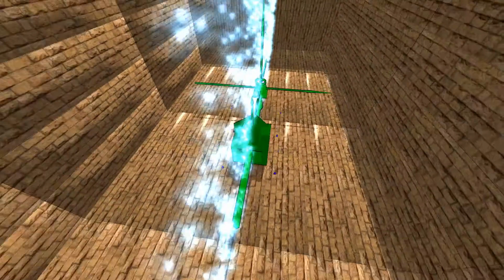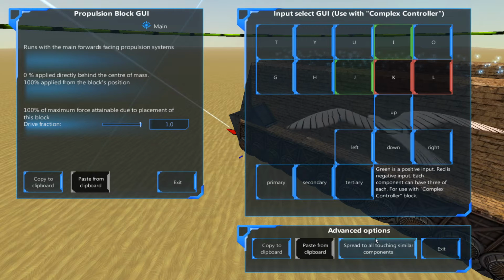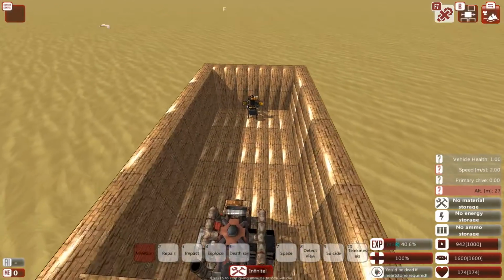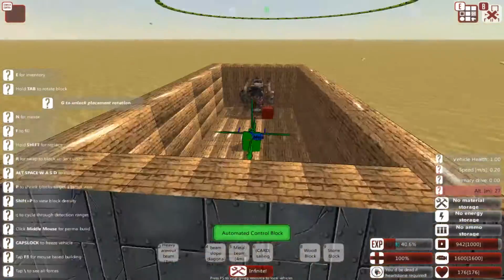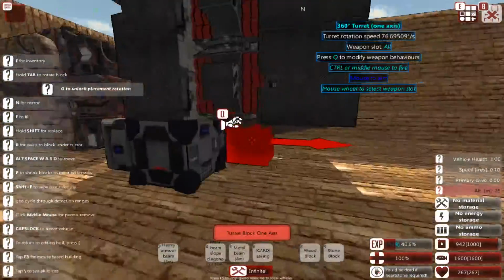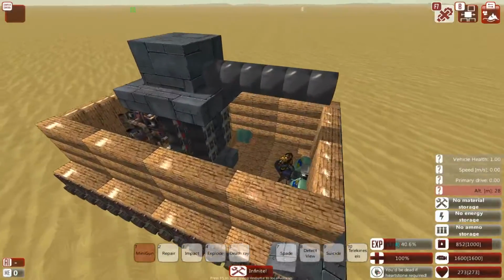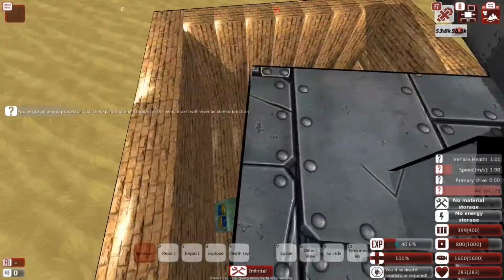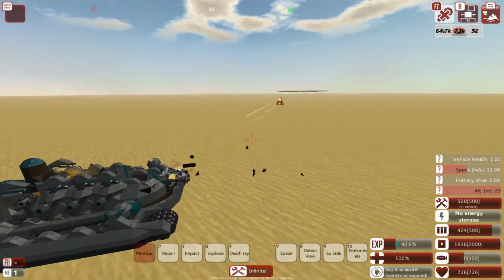From the Depths - Less Derpy tank AI - Tutorial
How to build an advanced ACB controlled tank in From the Depths